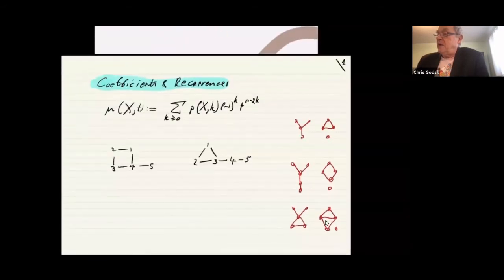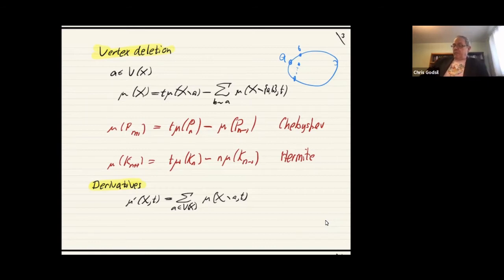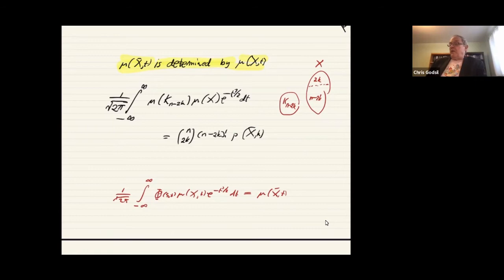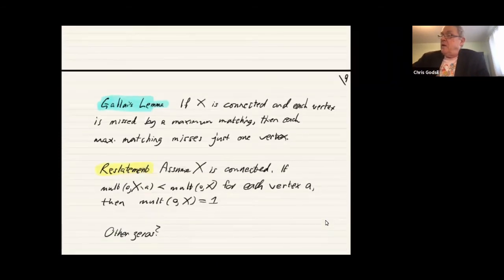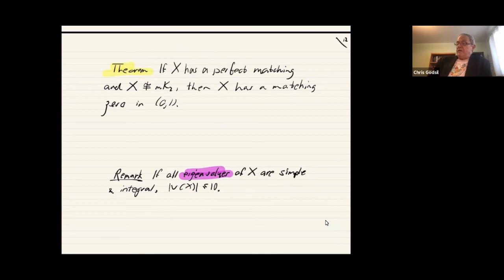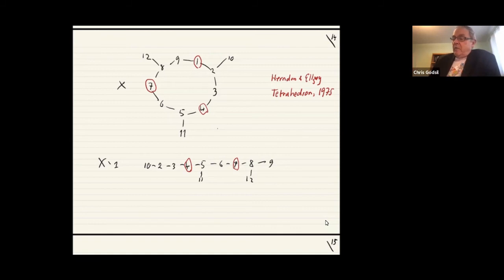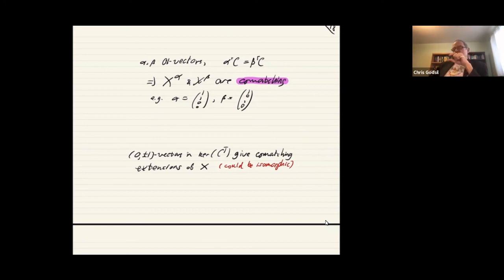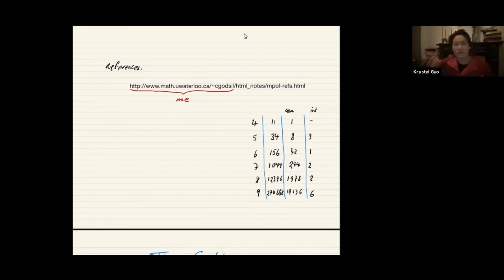AGT: The Matching Polynomial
Talk by Chris Godsil.

A k-matching in a graph is a matching of size k, and p(X,k) denotes the number of k-matchings in X.

The matching polynomial of a graph is a form of generating function for the sequence p(X,k) where k a non-negative integer.

It is closely related to the characteristic polynomial of a graph. I will discuss some of the many interesting properties of this polynomial and some of the related open problems.